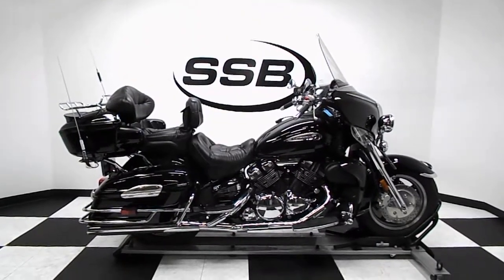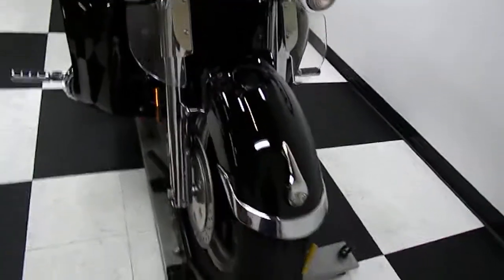2007 Yamaha XVZ13TFM Royal Star Venture Black - used motorcycle for sale - Eden Prairie, MN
For more pictures of this motorcycle or to view our massive selection of pre-owned bikes, please visit us